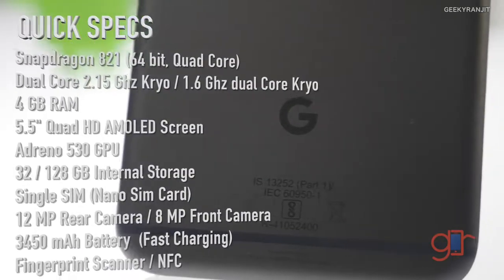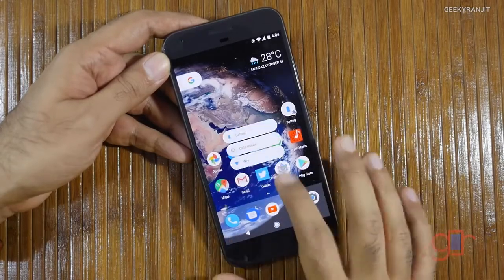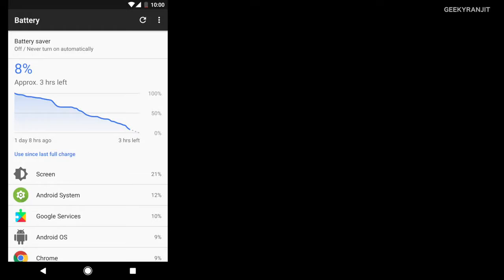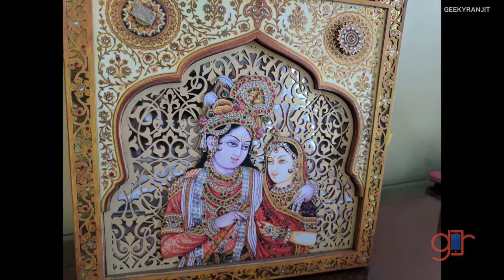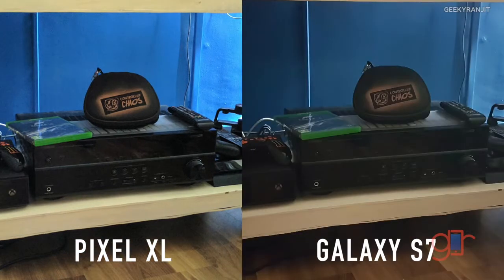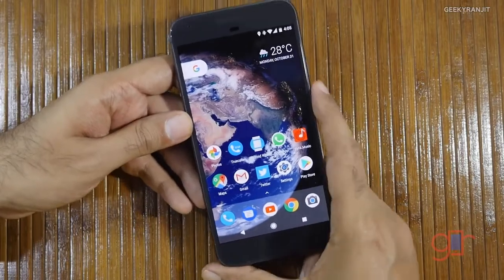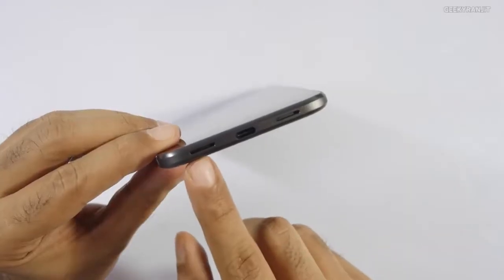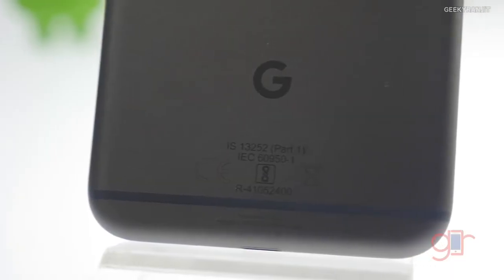Google Pixel XL Smartphone Review Good & The Bad